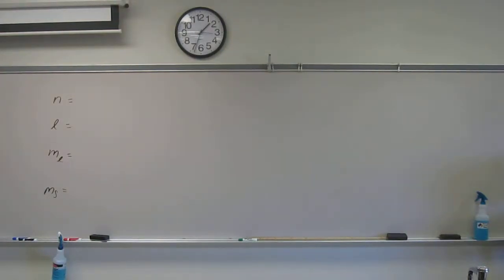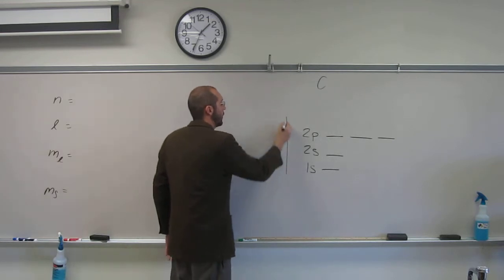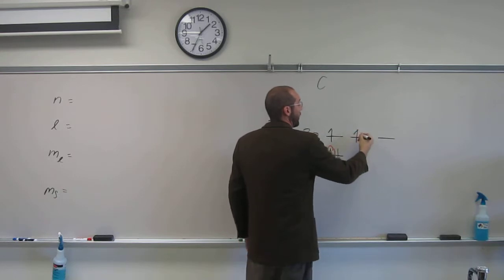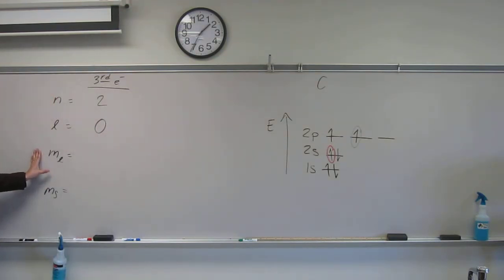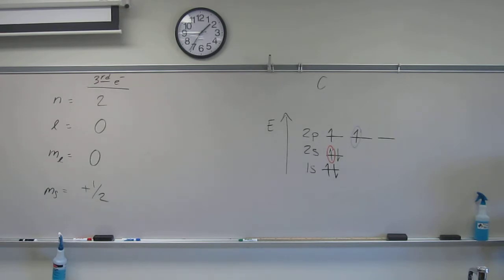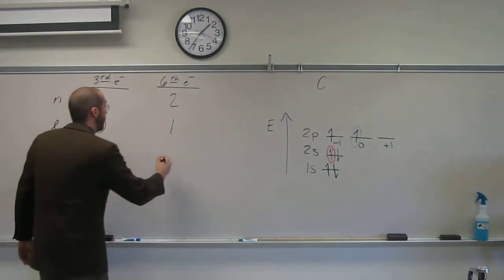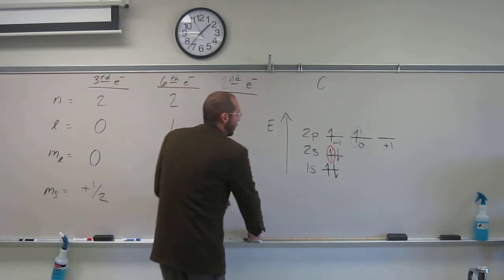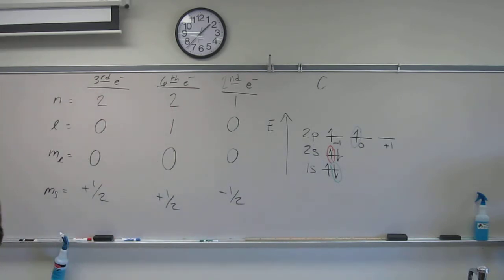Quantum Numbers 001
Use quantum numbers to fully describe the third and the sixth electrons in the atom carbon.